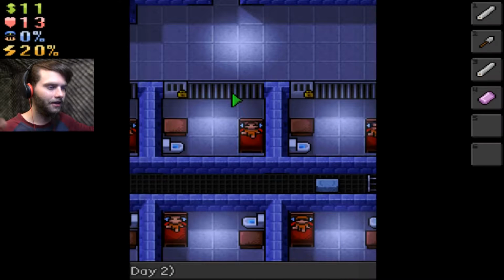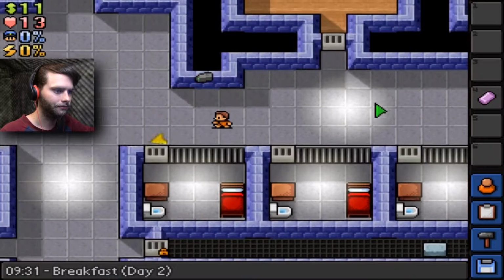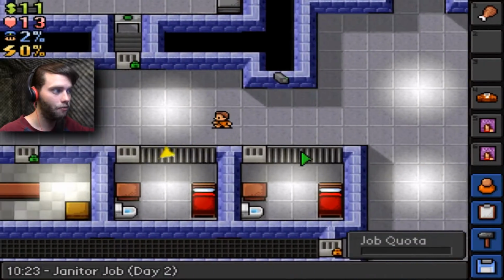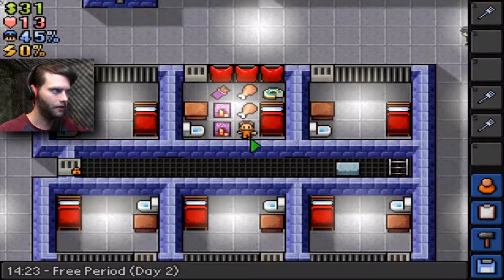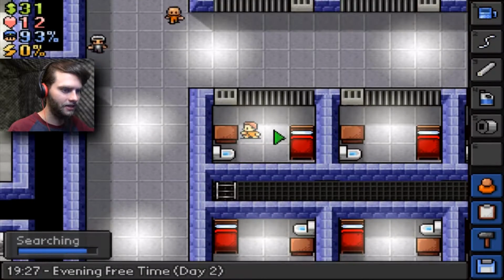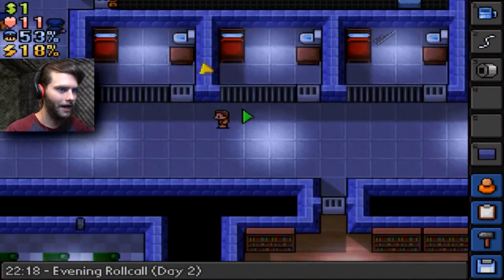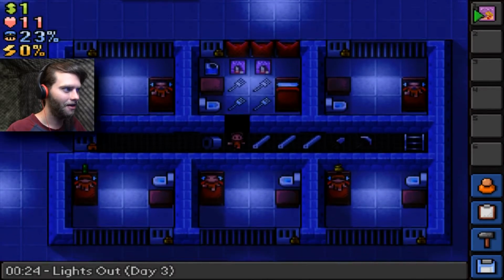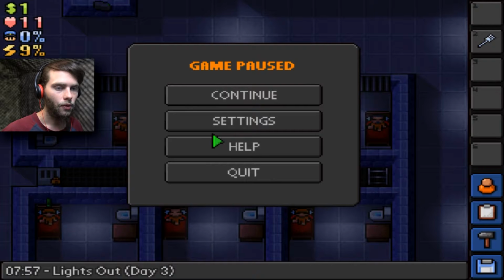The Escapists #11 / Need DUCT TAPE!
Lots of it.